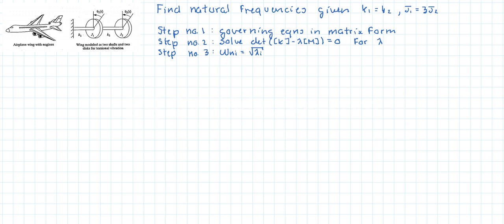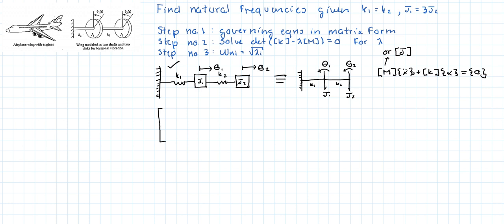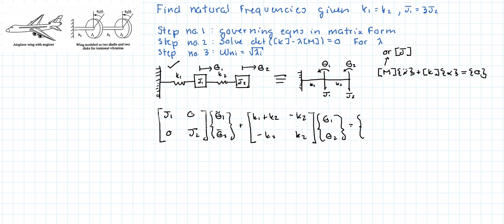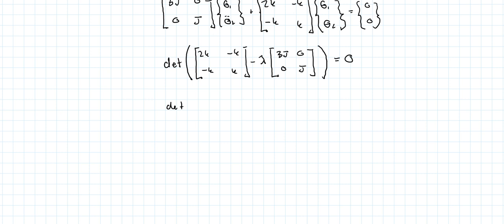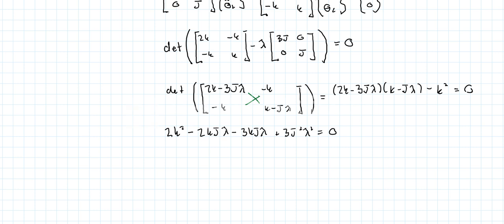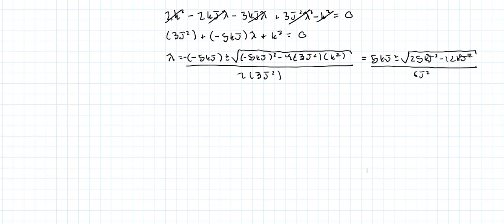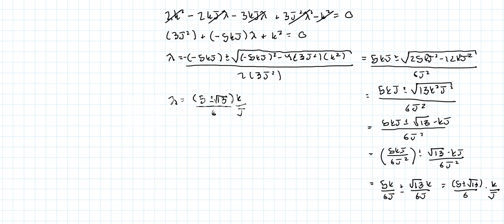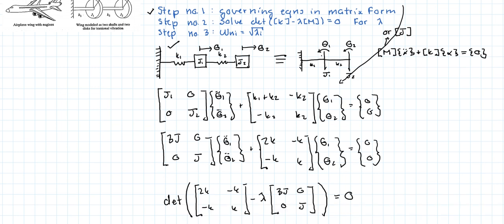Natural Frequencies 2 DOF Example 2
In this video we work on a torsional system with 2 degrees of freedom. We start by finding the governing equations of motion and then we calculate the natural frequencies.

Problem taken from Engineering Vibrations by Daniel J. Inman.